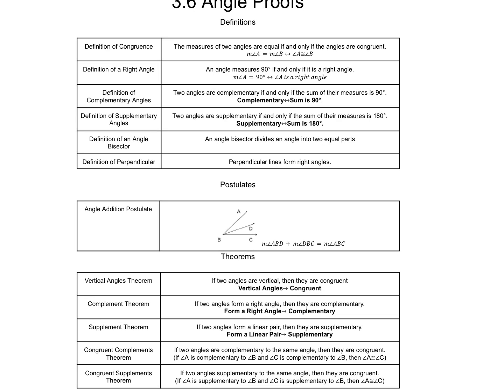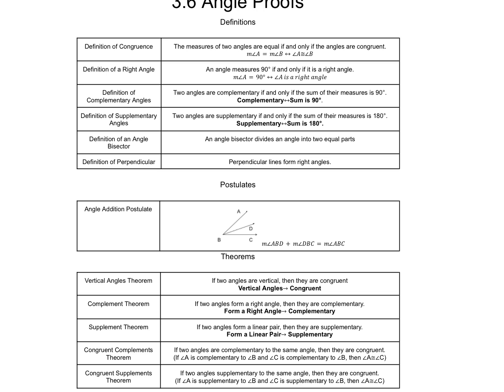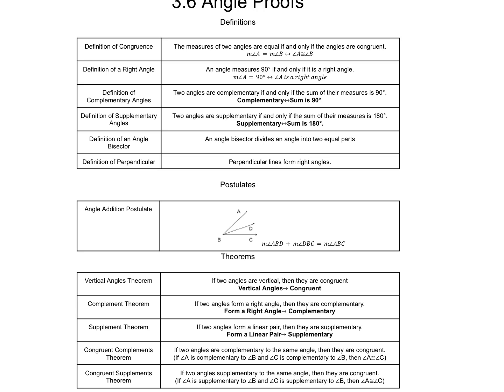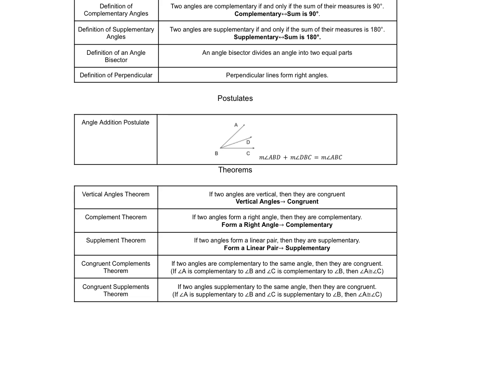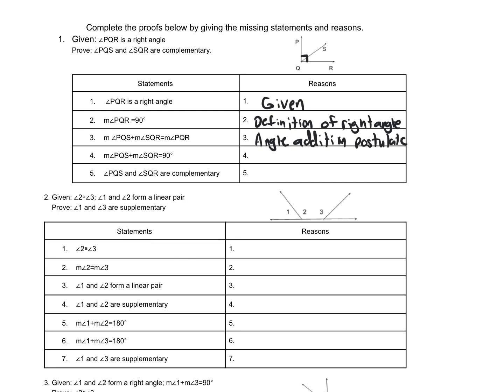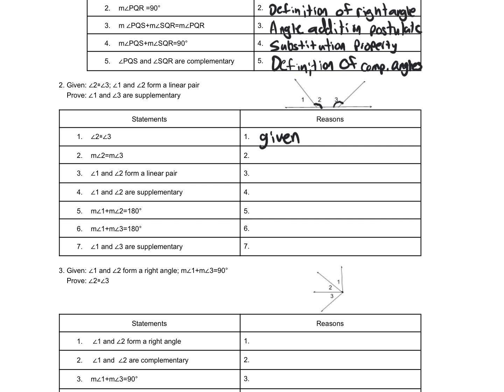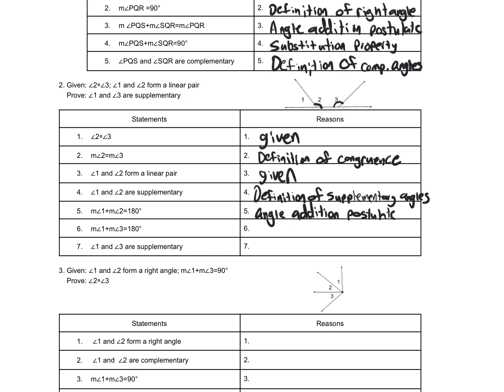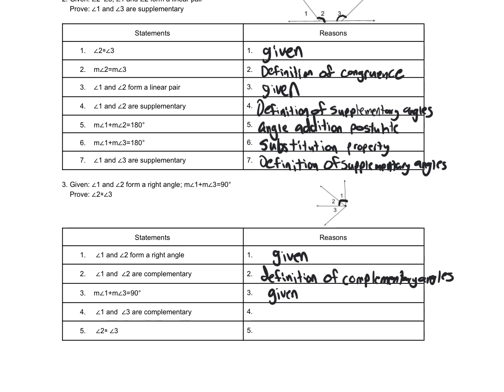3.6 Angle Proofs Notes